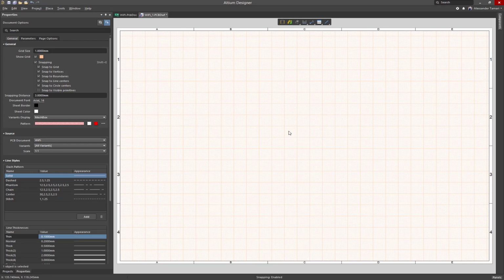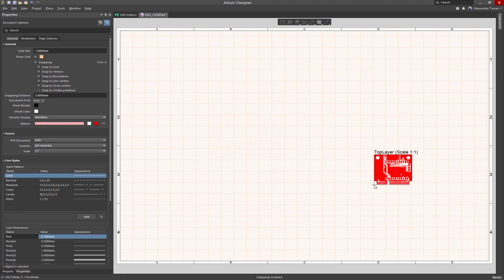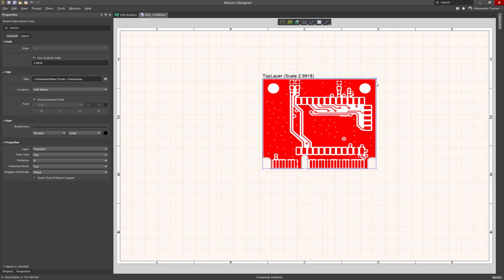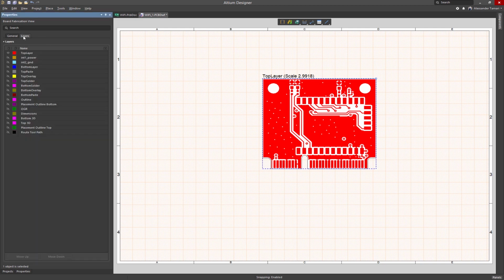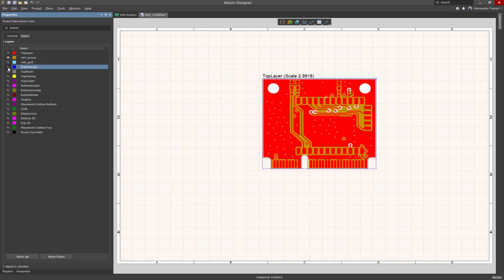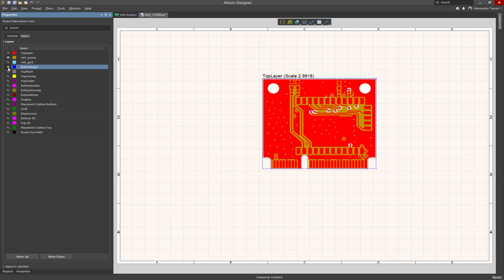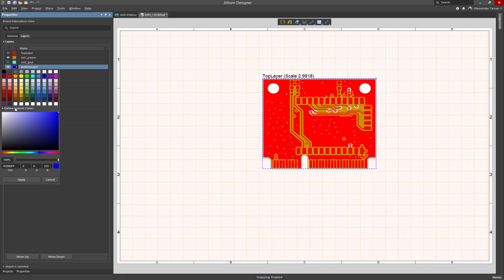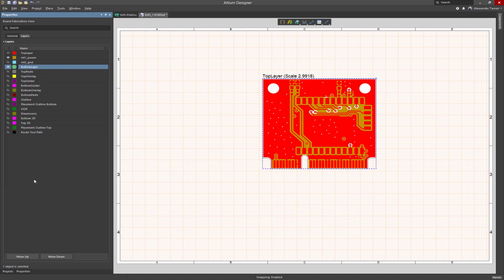How To Show Additional Mechanical Layers on Your Draftsman Fabrication View | Altium Designer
Discover how to pick and choose which mechanical layers to show on a single PCB fabrication drawing in Draftsman.